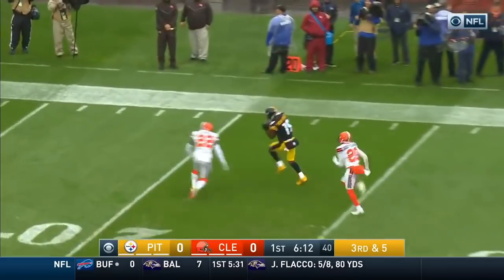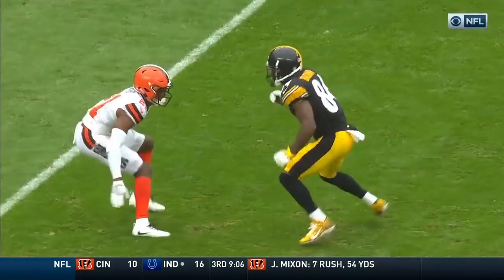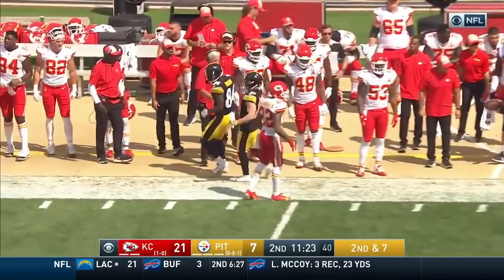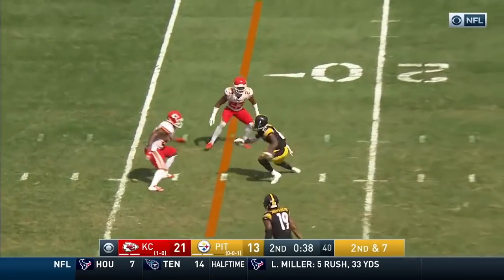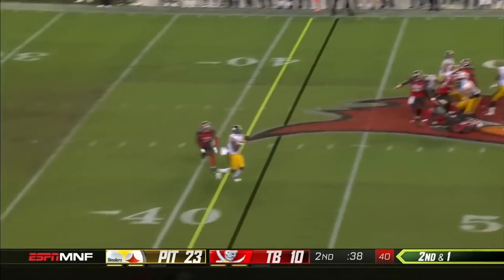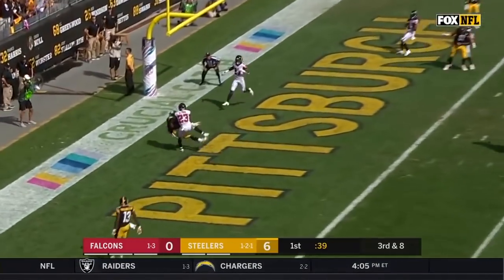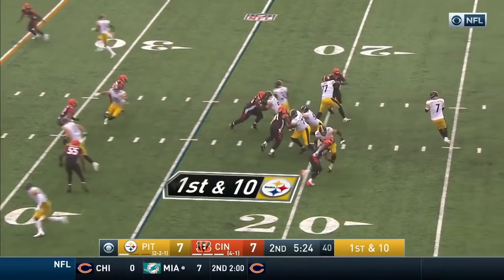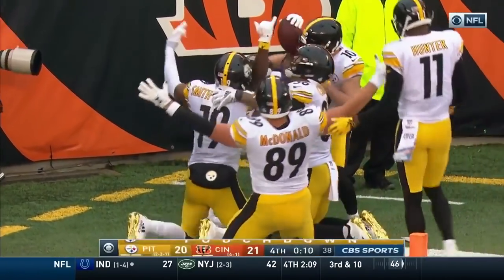Ben Roethlisberger 2018-2019 Midseason Highlights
Please give me any feedback (What I could Improve) and also tell me the player you want me to do highlights on next down in the comments!